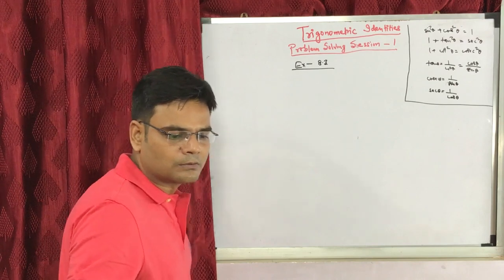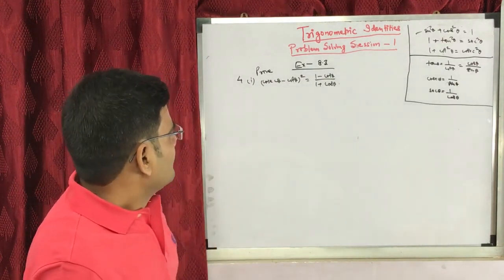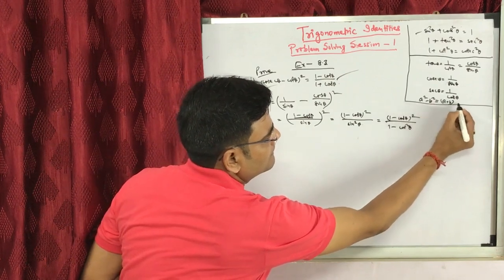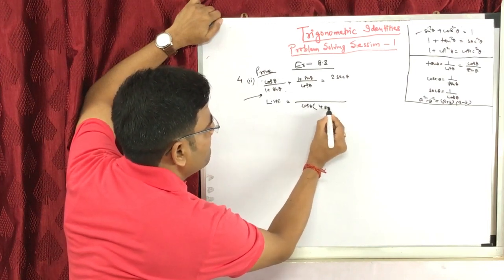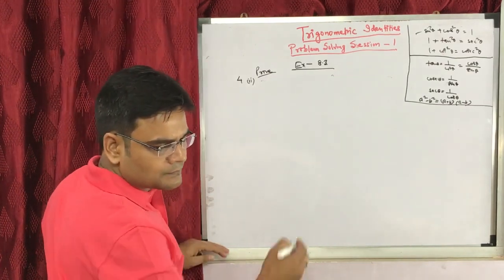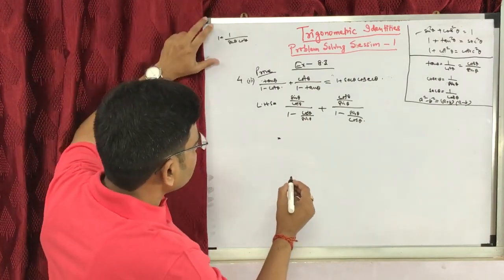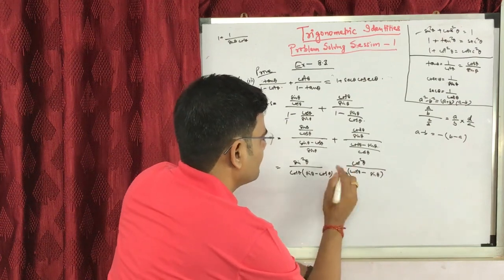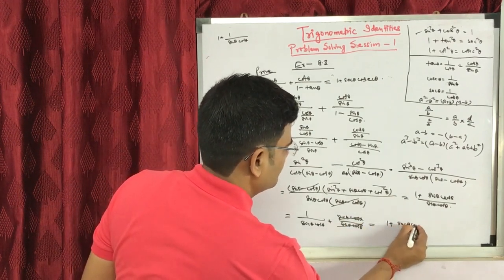Introduction to trigonometry Class 10 ex 8.3 - Session 1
Introduction to trigonometry class 10 ex 8.3 question 1, 2, 3